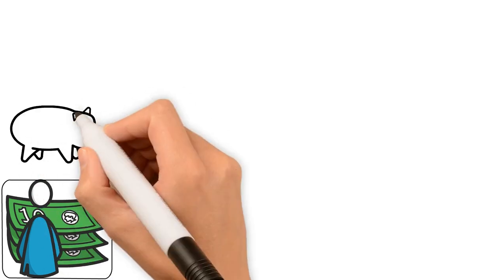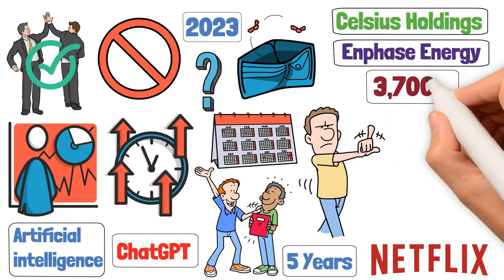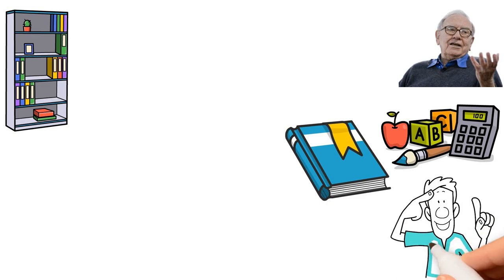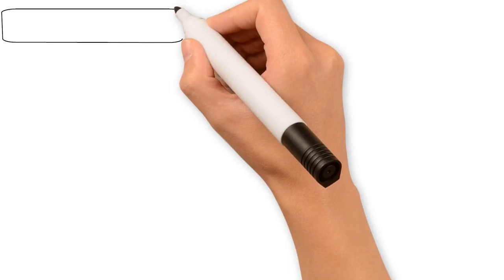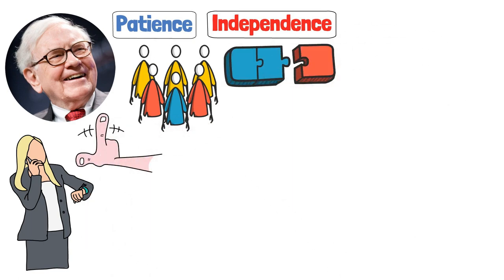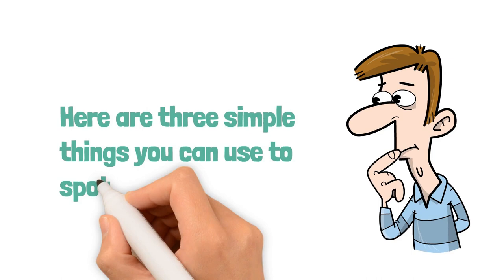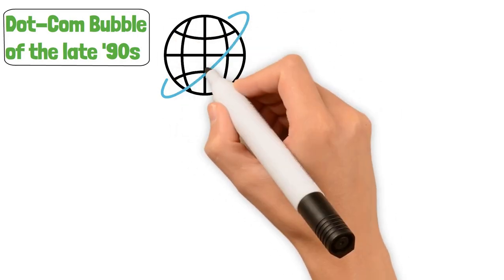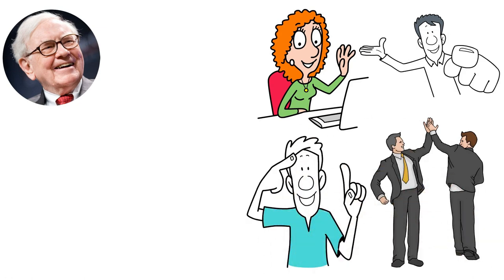Warren Buffet: Bad Investments!! Don't be Dumb with Money!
In this enlightening video, we delve into the timeless wisdom of legendary investor Warren Buffett, who shares invaluable advice on how to avoid losing money and steer clear of bad investments. With decades of successful investing under his belt, Buffett's insights offer invaluable guidance for investors of all levels.
By incorporating Warren Buffett's timeless principles into your investment approach, you can enhance your ability to avoid losing money and navigate the markets with confidence. Whether you're a seasoned investor or just starting out, these invaluable tips can help safeguard your financial future. Tune in to learn from the master himself and take your investment strategy to the next level!

Welcome to Fun Financial Insights. We are dedicated to bringing you the financial wisdom of the greatest financial minds.  Keep coming back for new tips, tricks and strategies for building wealth and doing whatever you want with it.